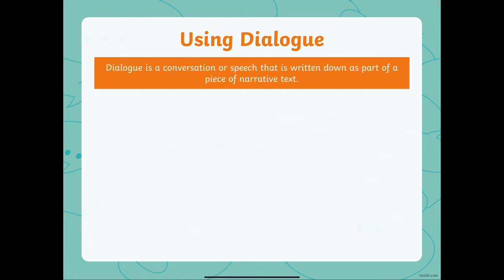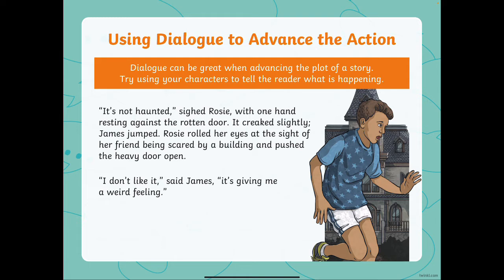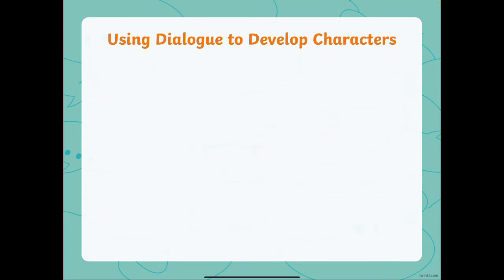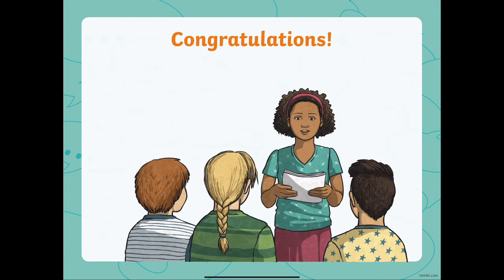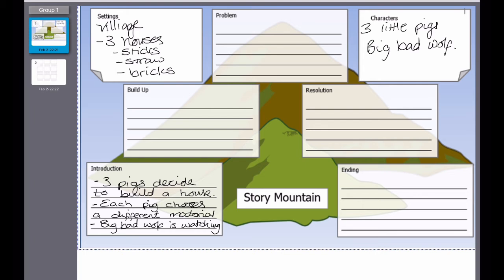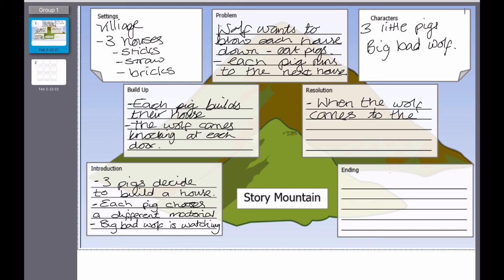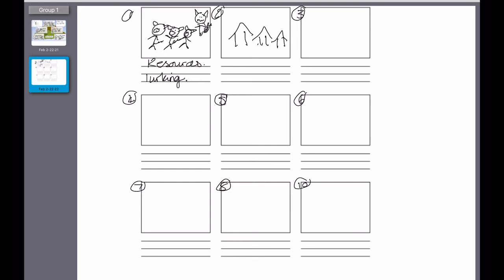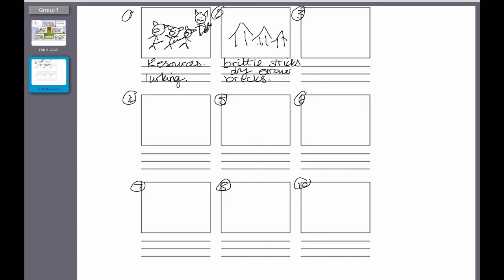Year 5 - 3rd Feb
Planning my story